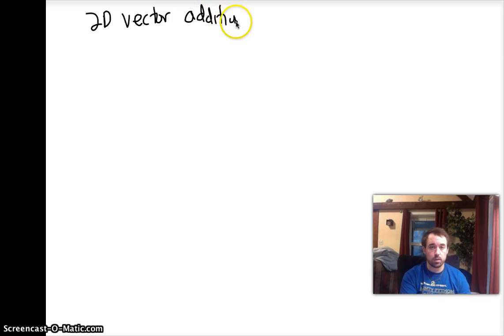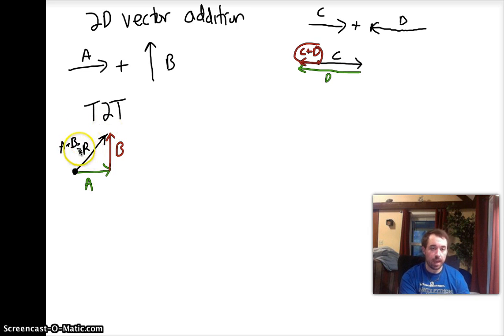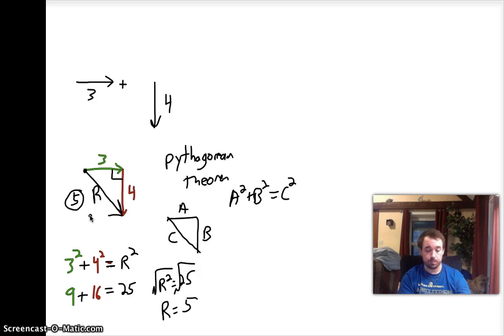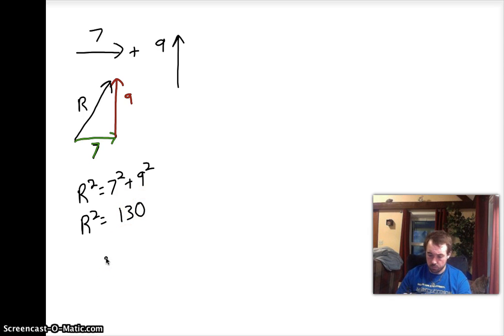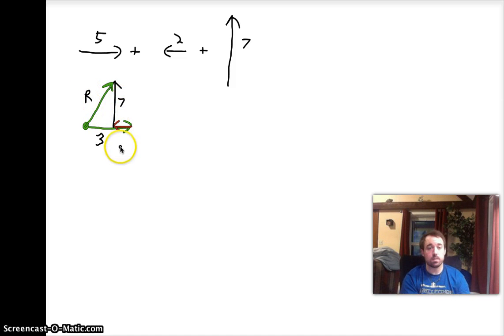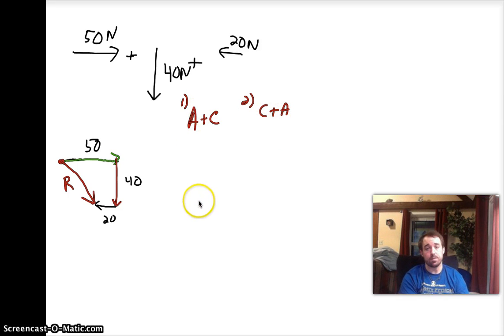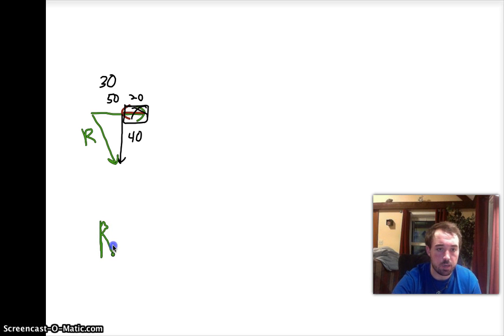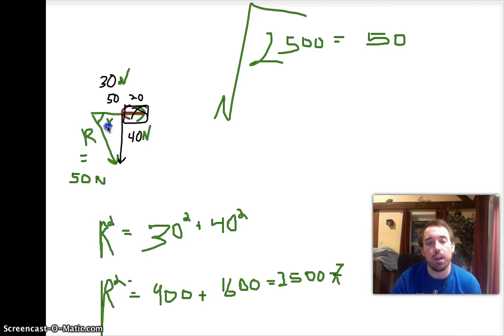Notes on 2D vectors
Recore goes over 2D vector addition with pythagorean theorem